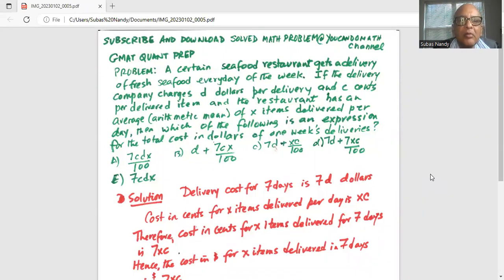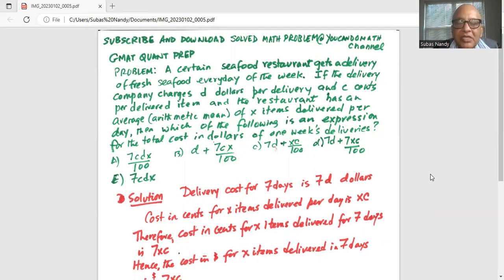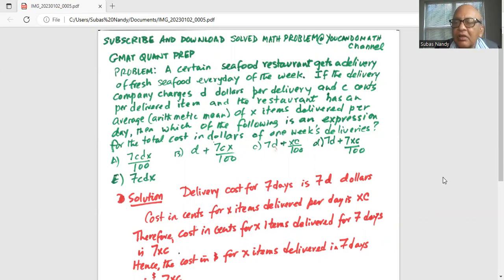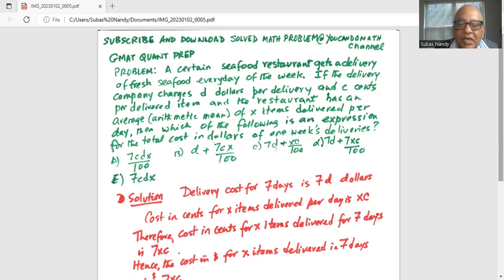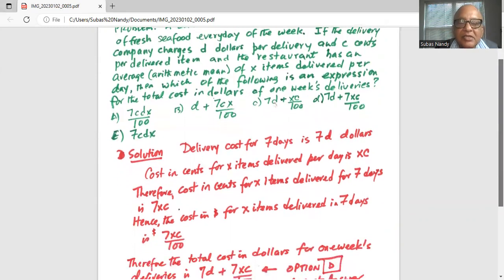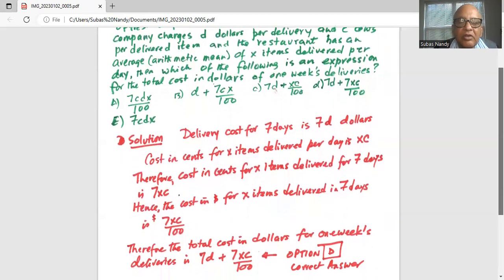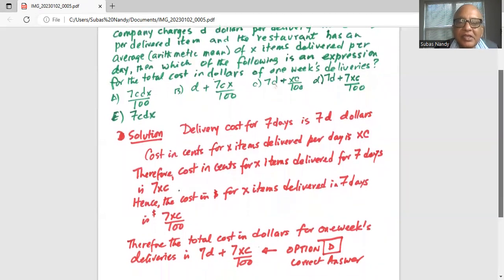Online GMAT Quant Prep 5